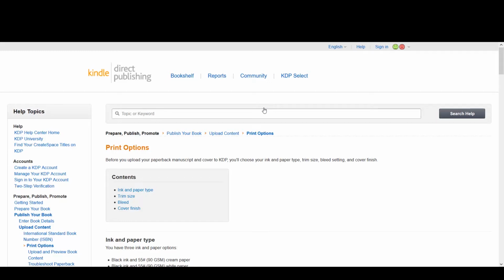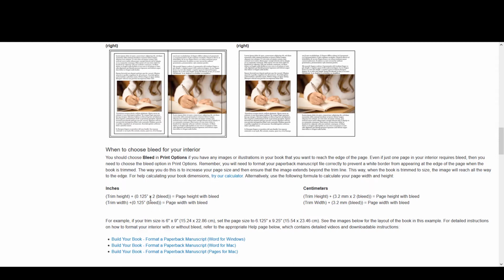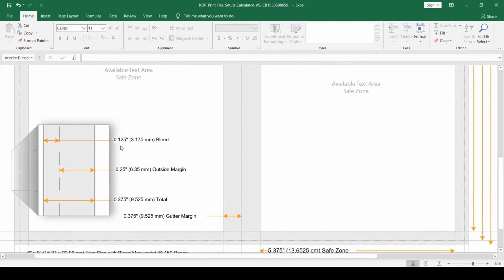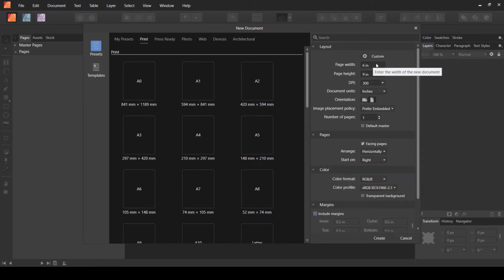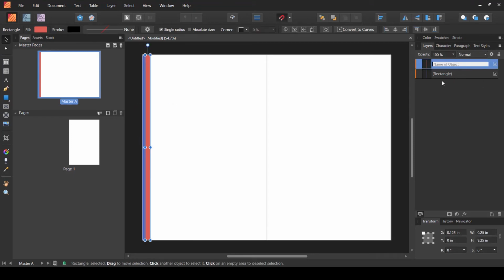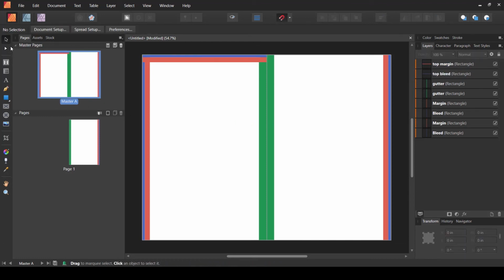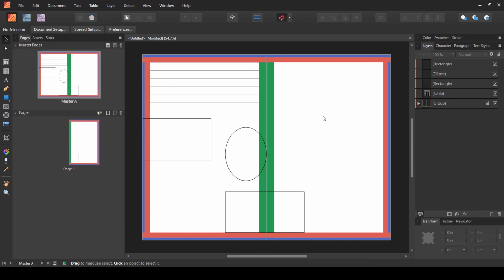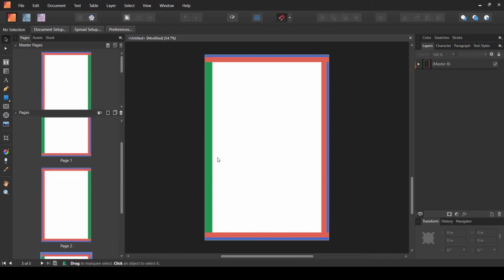KDP Interior with Bleed | Size Calculation and Setup in Affinity Publisher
In this video I show you how you can calculate the bleed, margin and gutter size for your KDP interiors with bleed. Also I show you how you can set this up in Affinity Publisher.